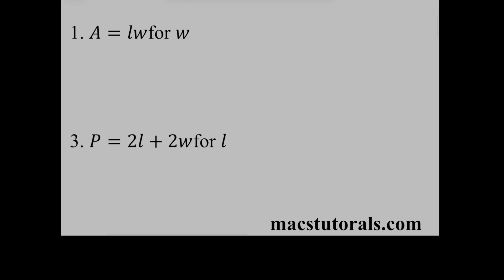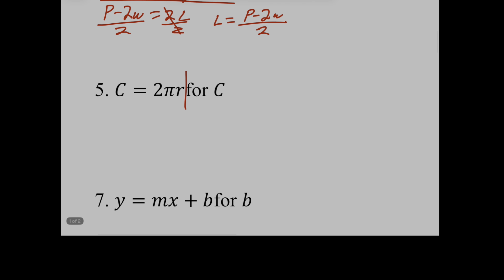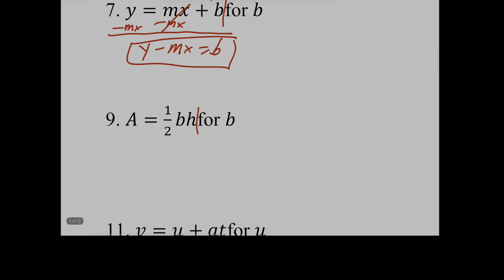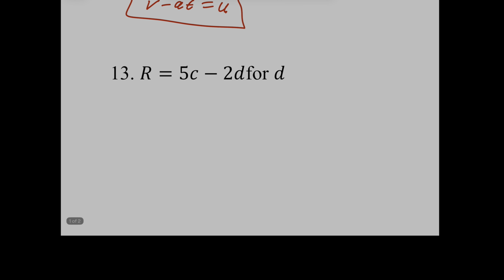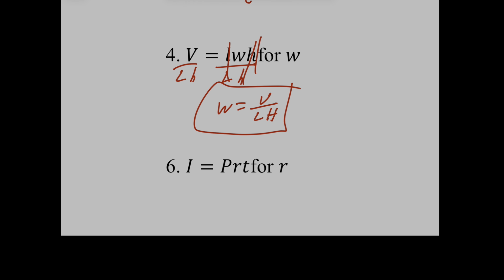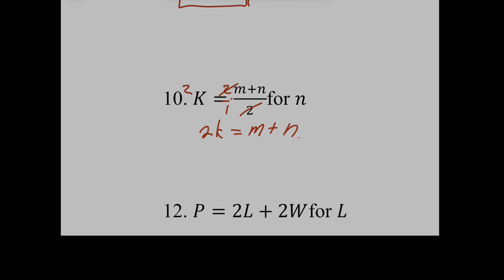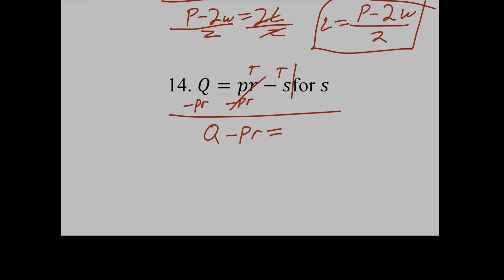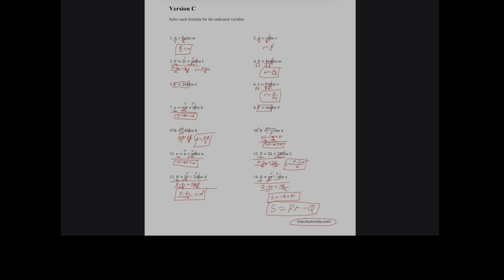8C. Rearranging Formulas Practice C